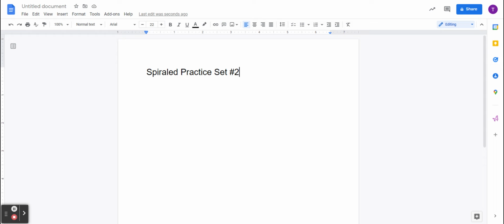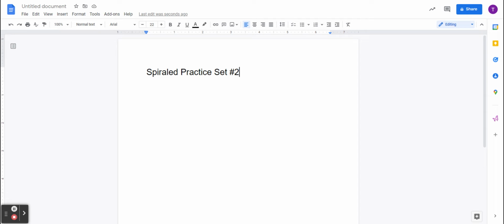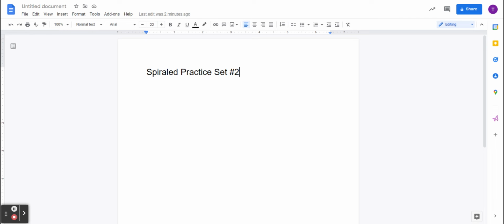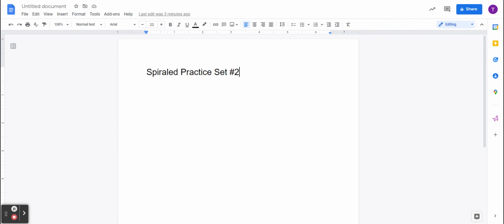Spiraled Practice Set 2